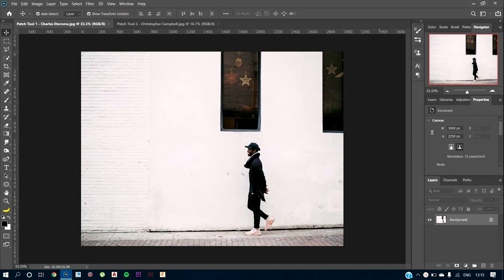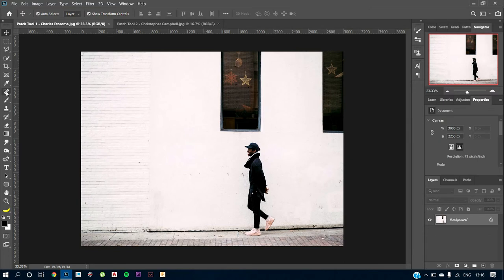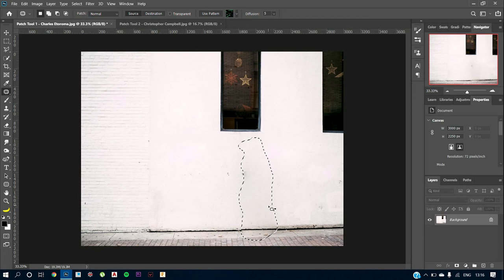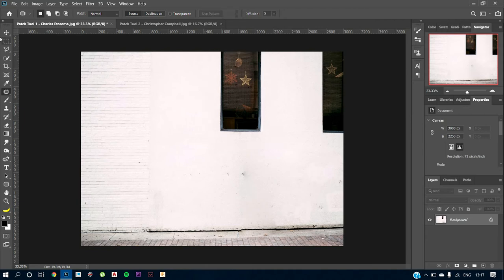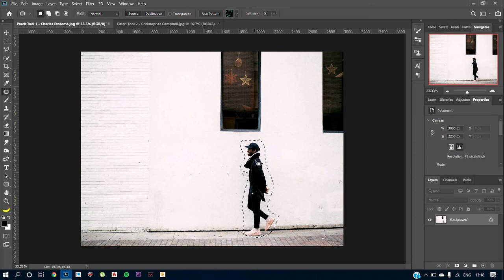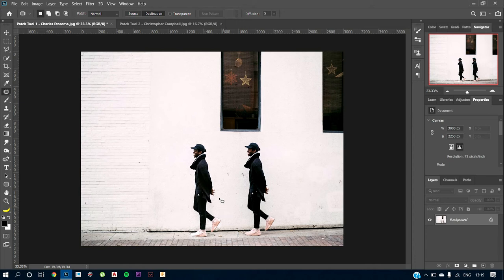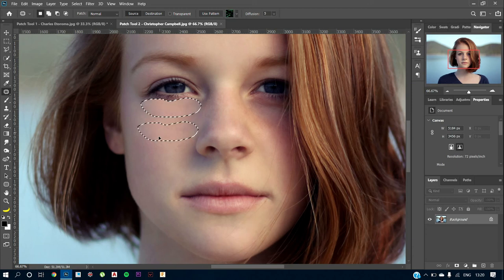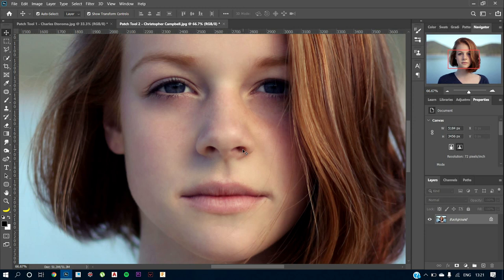Adobe Photoshop-Tutorial 108(Using Patch Tool)🔥🔥🔥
Remove or Duplicate a Person or an Object in an image using the Patch Tool. Hi guys in this video tutorial on Adobe Photoshop CC 2020 we are going to learn How to use Patch Tool in an advanced way by working through some examples where we are going to remove a person/object from the image seamlessly using the patch tool and the other setting associated with it. We are also going to see how to retouch face using the patch tool and also we are going to see how to duplicate the object in the image using the patch tool in Photoshop.🔥🔥🔥

About:- I am Ram Agarwal, 18, Pune.